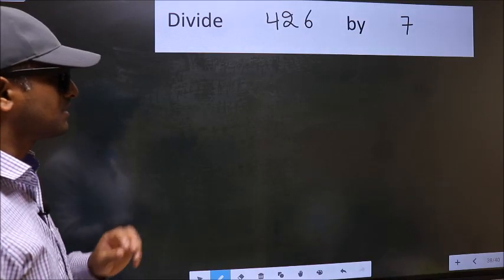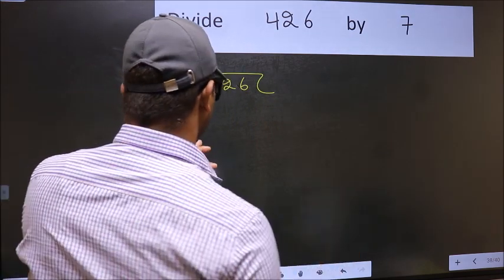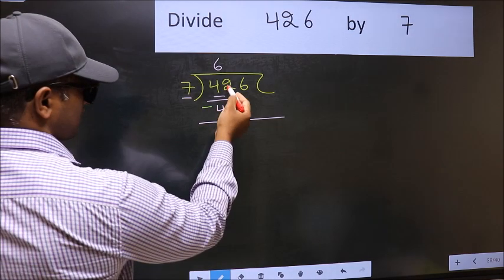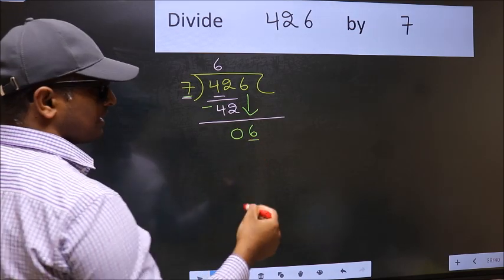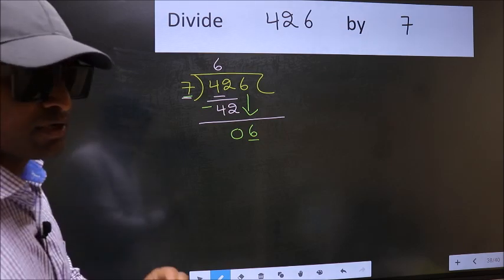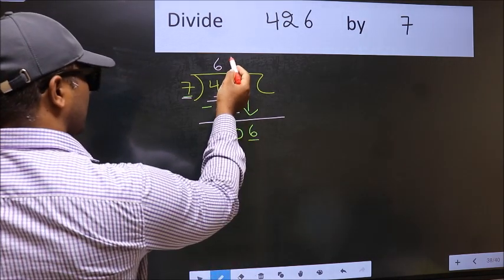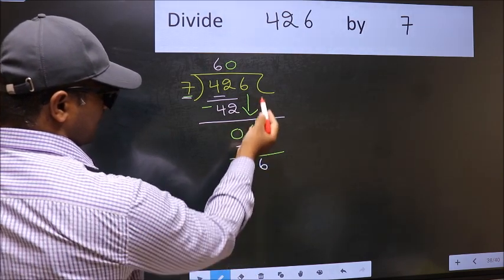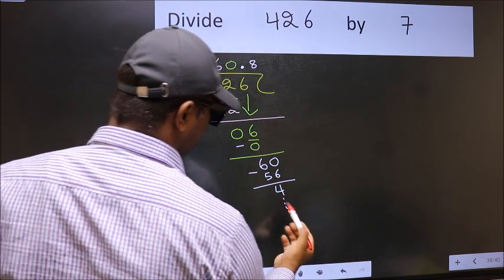Divide 426 by 7 Most common mistake while dividing